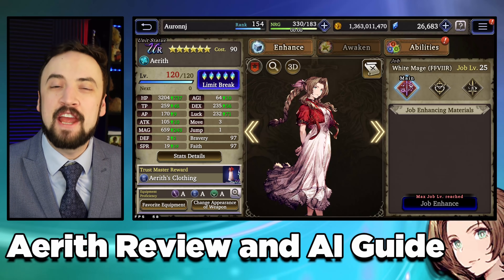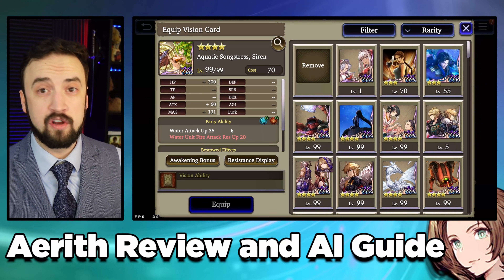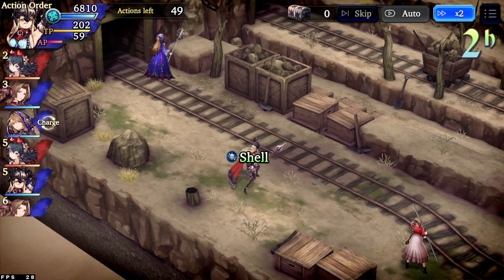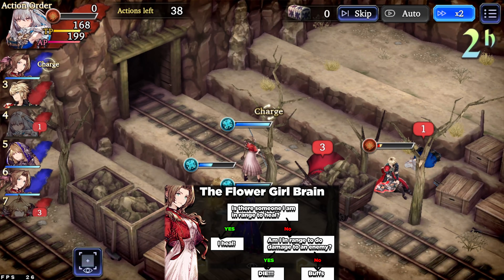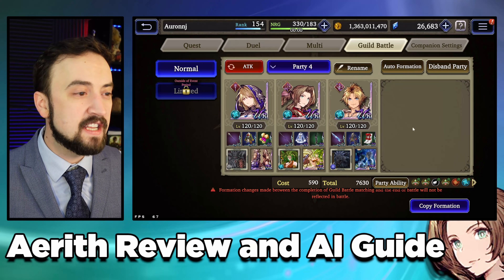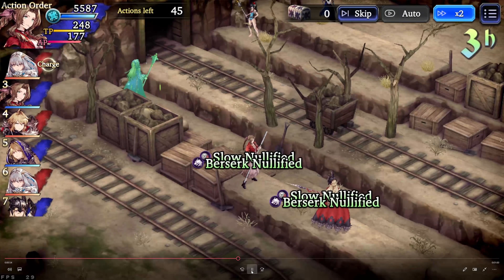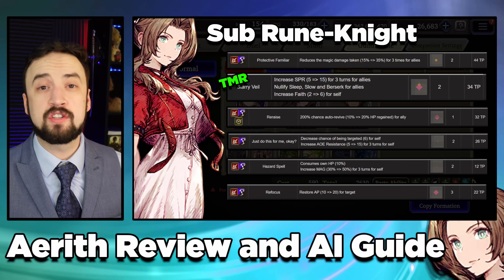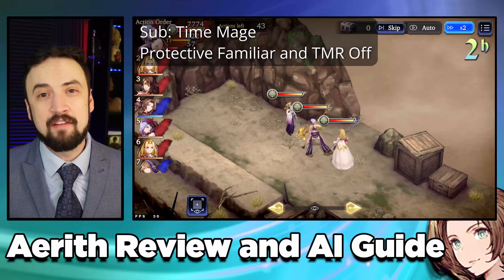WoTV Aerith Isn't EASY, But She is GOOD! Aerith Review and AI Tips and Tricks (FFBE WoTV)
In WoTV Aerith takes some AI tweaks to make her do what you want, check out how I have been building and tuning her AI in this video!